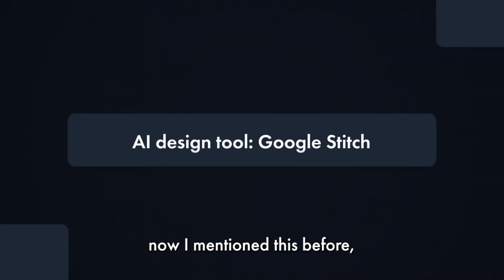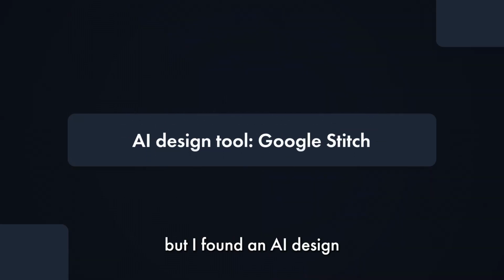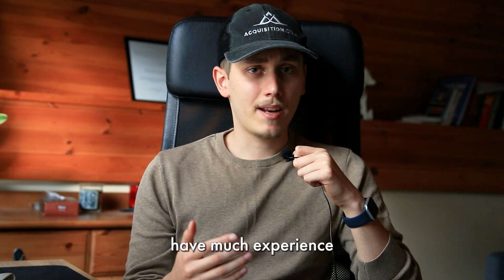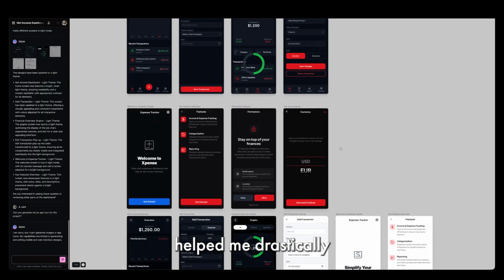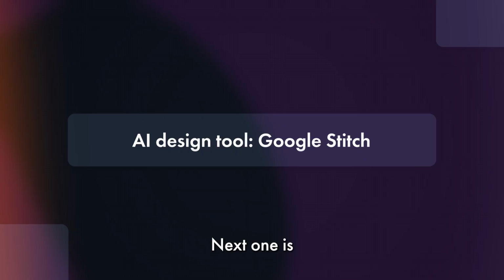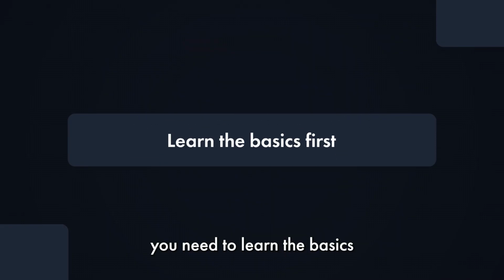I Built My First Mobile App: Freelance Expense Tracker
🤖 *Android Users*
*Step 1* : Join the Google Group with your Google Play email